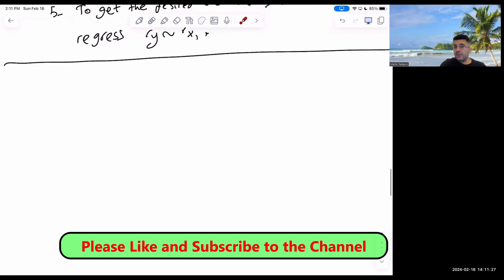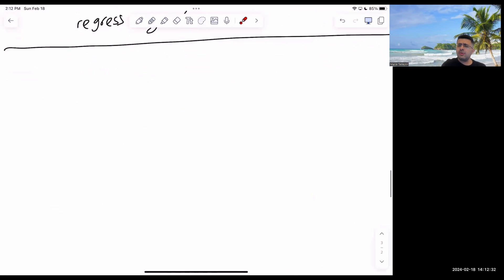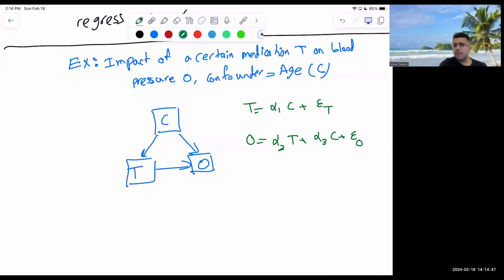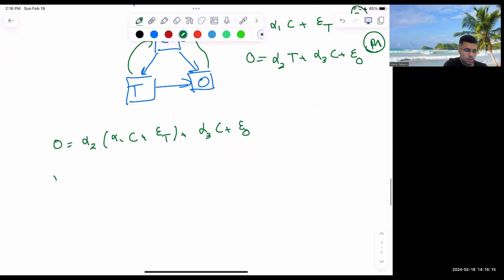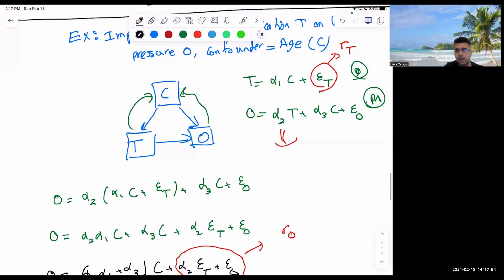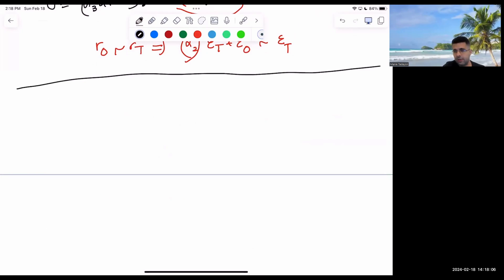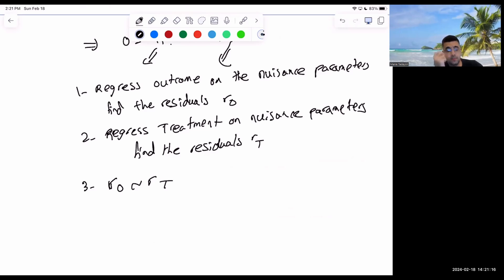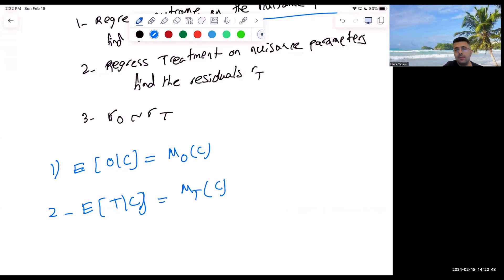Double Machine Learning, Clearly Explained (Part 2)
In this video, I try to clearly explain about double machine learning technique, used commonly in causal inference. This is the second part in the two parts video discussing the motivation and idea behind DML.
The DML is sometimes referred to as debiased or orthogonal ML.